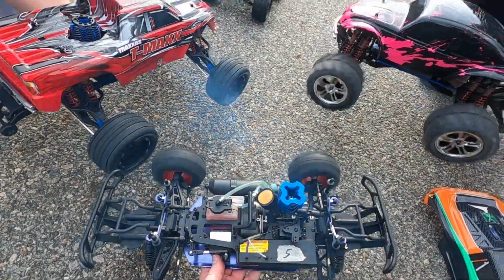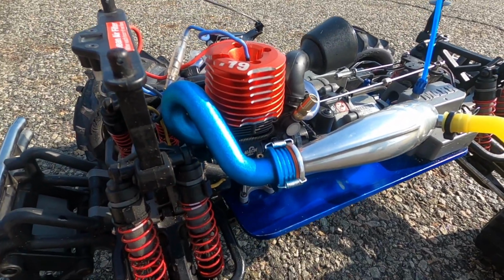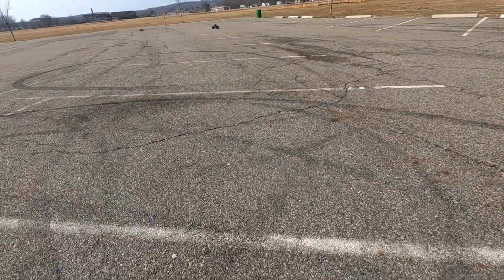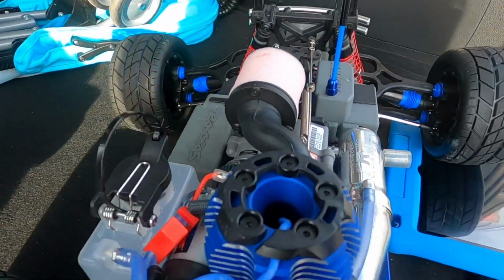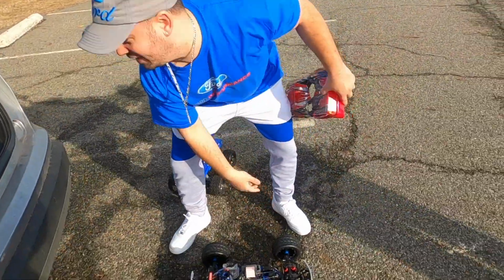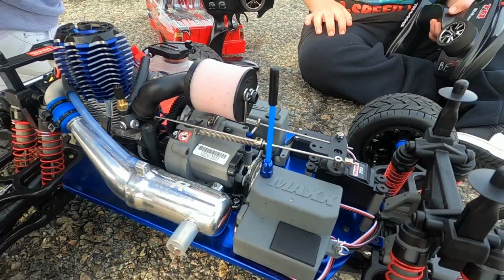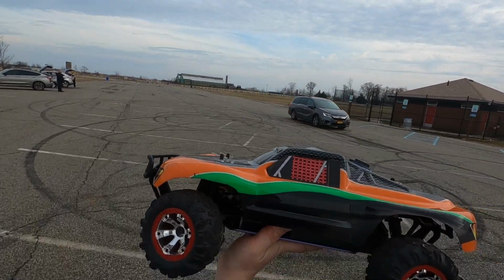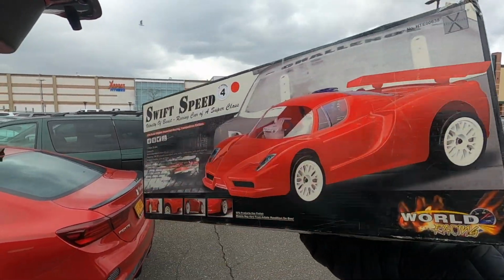T-MAXX Gone Wild with Dynamite 19 - 6 SPEEDS - The Truck I started this Channel With - Nitro 4 EVER!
Lets Burn Some nitro. Featuring the T-maxx with a .19, and Exceed Nitro Rally Monster.

Other TOP Nitro Picks From me.